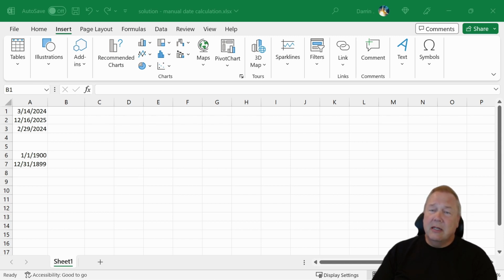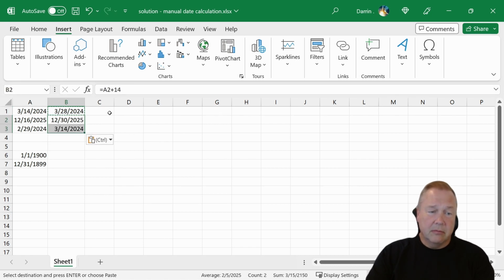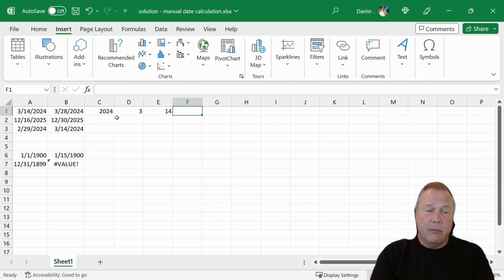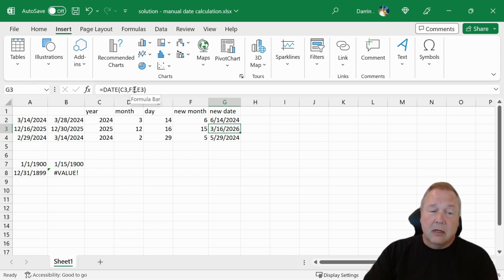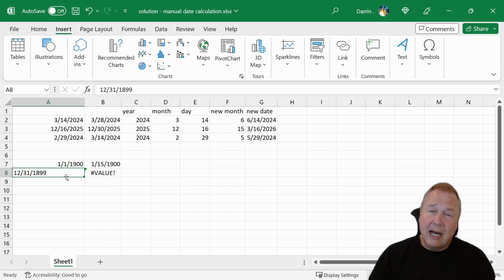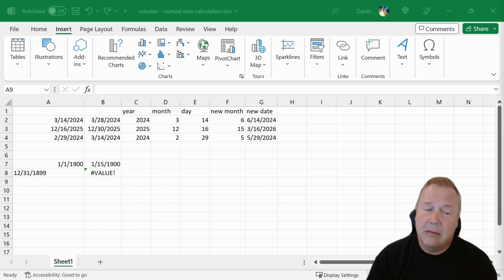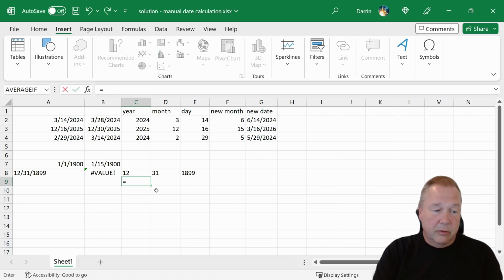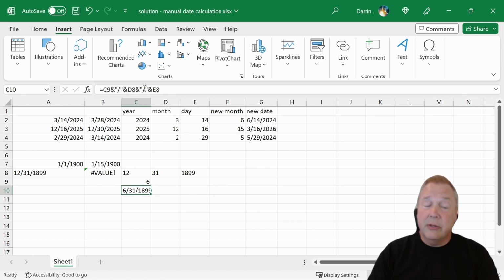Manually Working With Dates in Excel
Excel has a lot of functions for managing time, but sometimes they just fail.  Sometimes, they fail BAD.  In those cases, you need to take matters into your own hands.  Fortunately, it's not that hard.